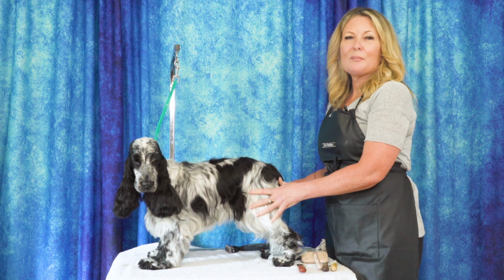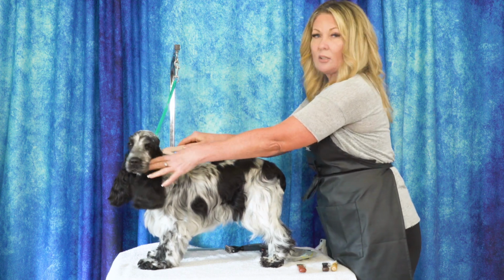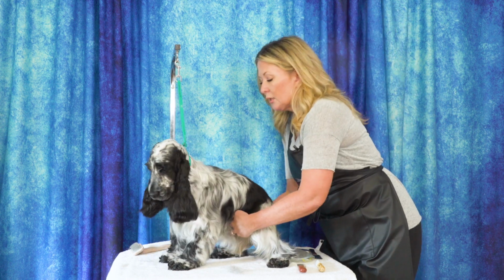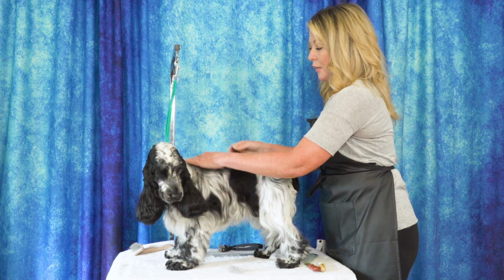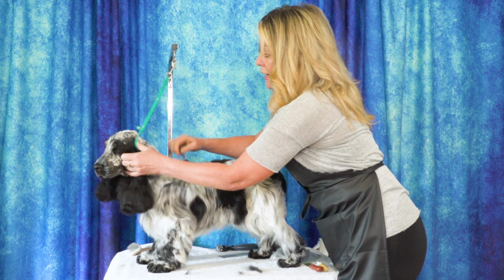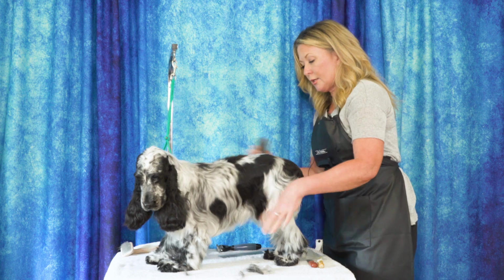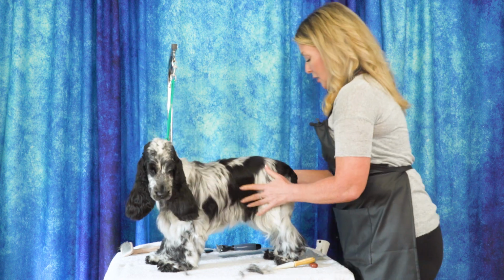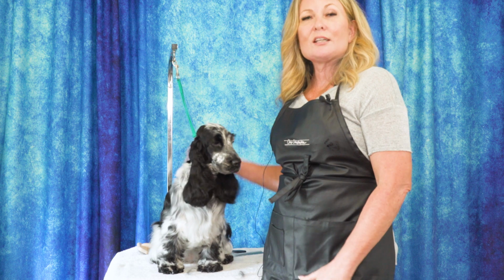How To Rake Your Setter/Spaniel Coated Dog!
In today's tutorial, we talk about to 'rake' or 'card' your Setter or Spaniel-coated breed of dog! Today Allison demonstrates with an English Cocker Spaniel, but this technique is used on many breeds with a similar coat type, such as English Setters, Gordon Setters, Irish Setters, English Springer Spaniels, Salukis, Cavalier King Charles Spaniels, and more!